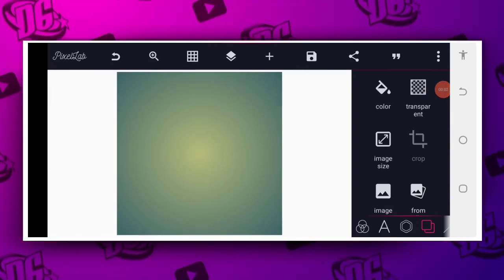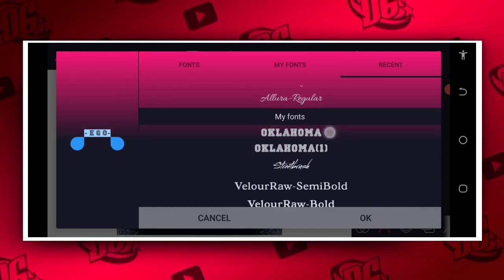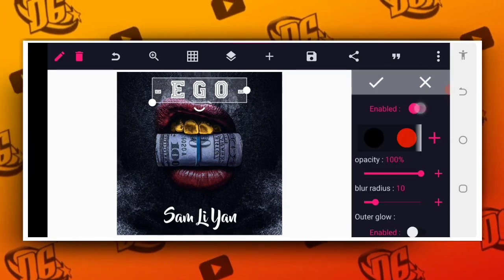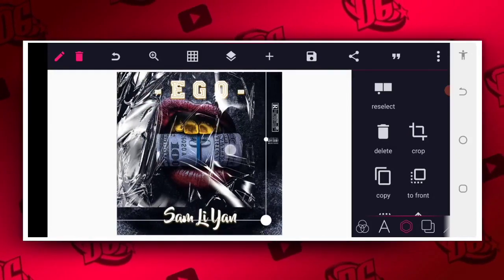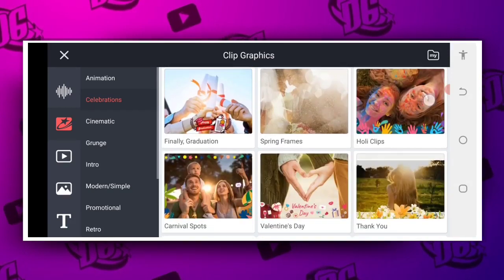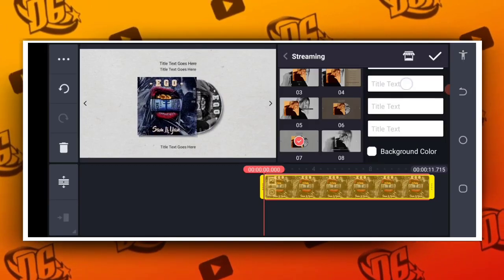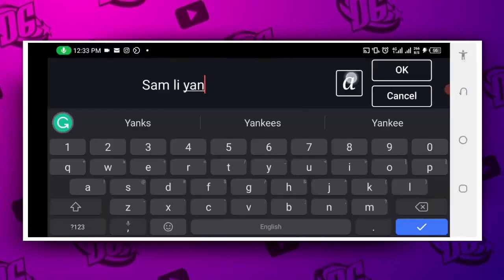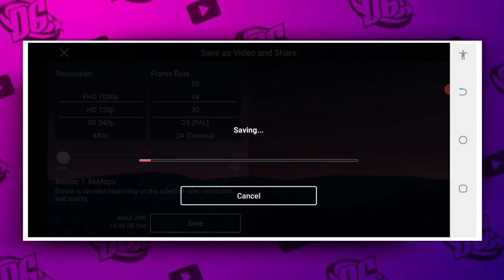How to Make DVD Album Cover in Pixellab & How to Make CD Player Stream with Music on Kinemaker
In today's video we will see how we can use pixelLab application to make Mixtape cover design using our smartphone and how to make music stream with album cover in kinemaster | Pixellab Tutorial | Kinemaster Tutorial | Diko Graphic

IMPORTANT LINKS

Applications needed:

1) Pixellab

Kinemaster Mod

👉 CONNECT